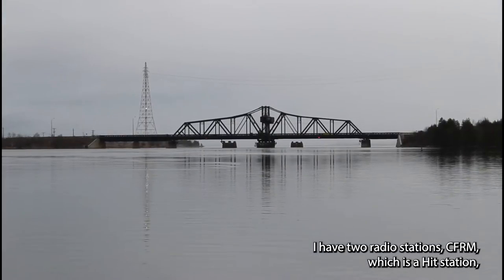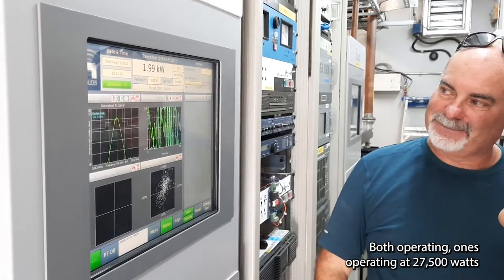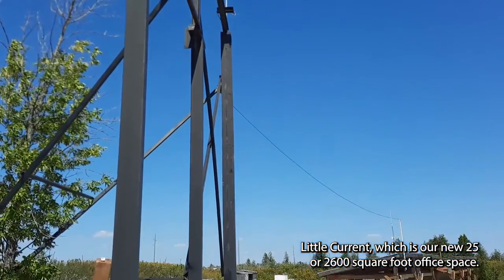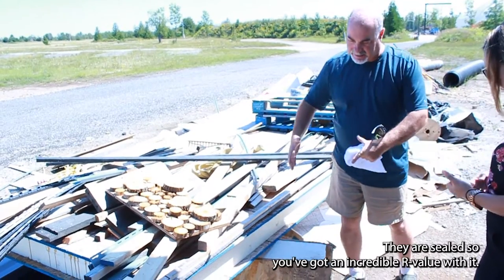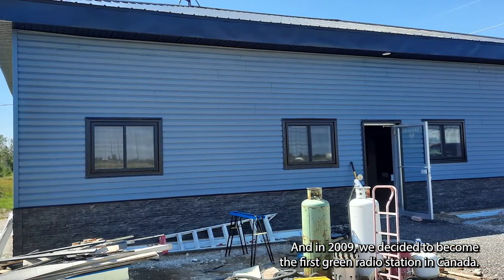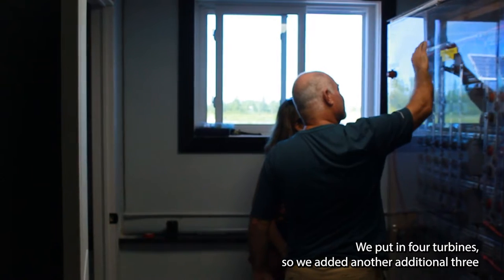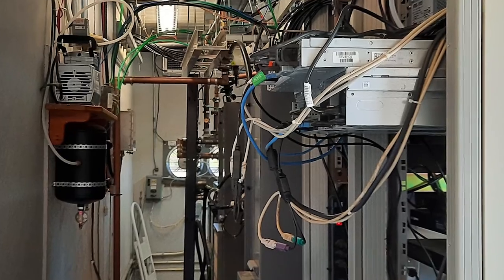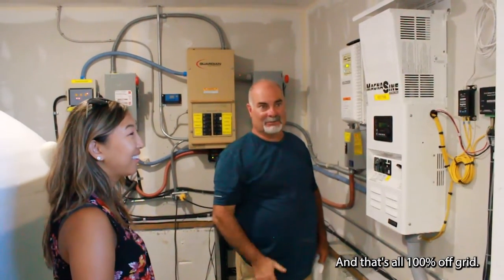Sustainability Awards 2022 - Environmental Champion Winner: Country 103 / Hits 100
Meet Craig Timmermans, owner of the radio stations Country 103 and Hits 100 on Manitoulin Island and winner of the Environmental Champion award. His is the first off-grid radio station in Canada!

Using a combination of solar and wind power, Craig is able to run the station's office systems with stored power to spare. His drive and creativity when it comes to using renewable energy sources and promoting eco-centric activities make him an Environmental Champion.